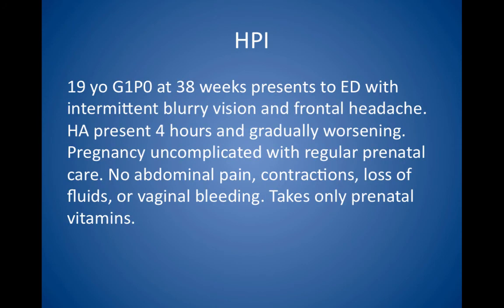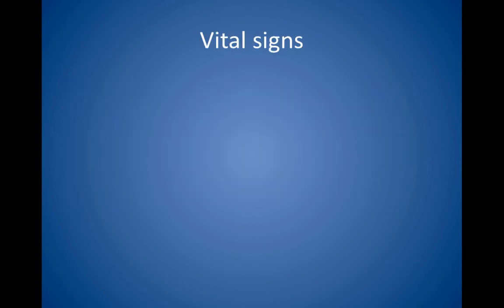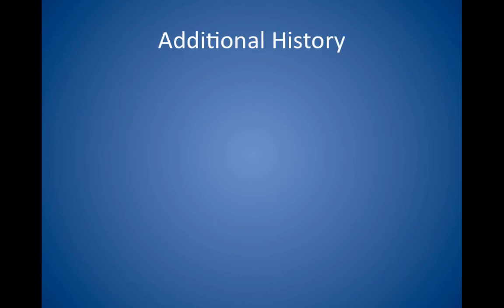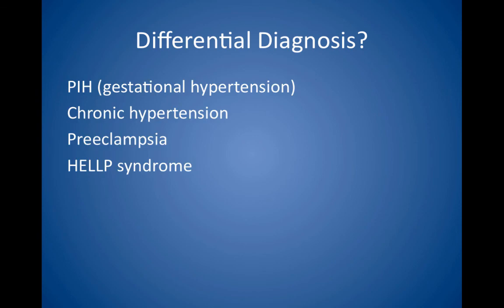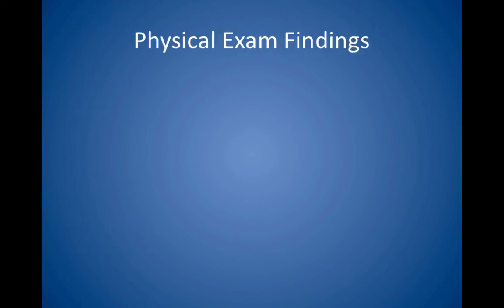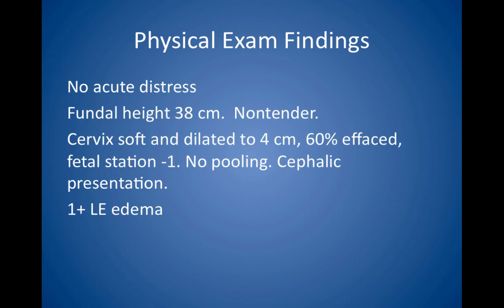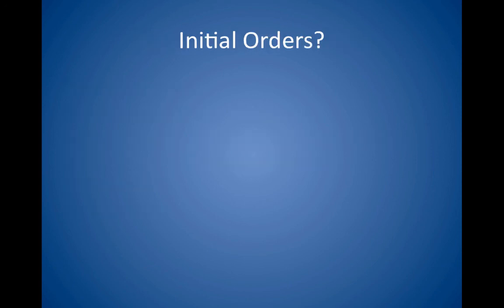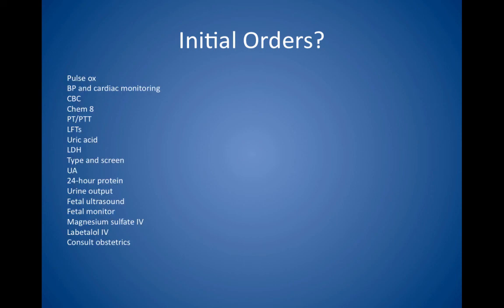CCS Case 4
Case 4 of the CCS Cases from USMLE Step 3 Secrets